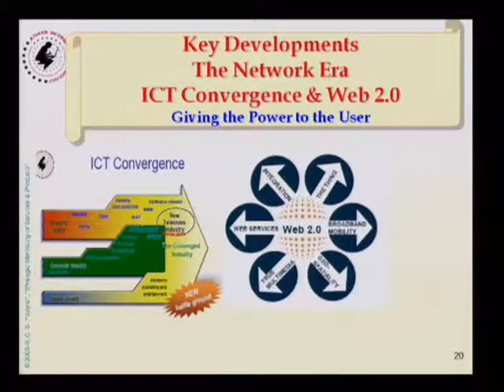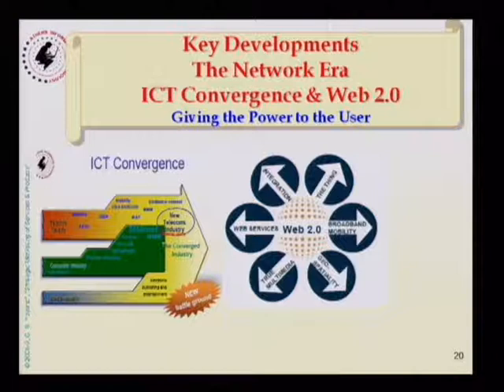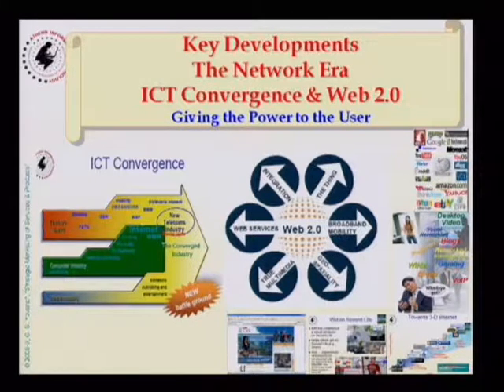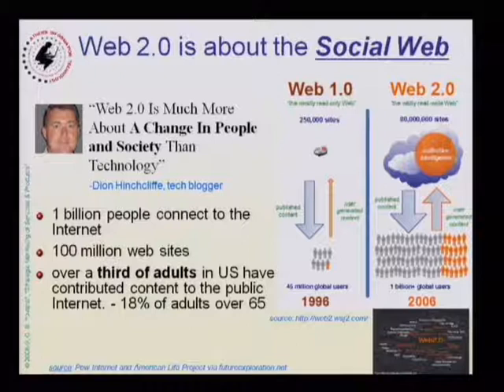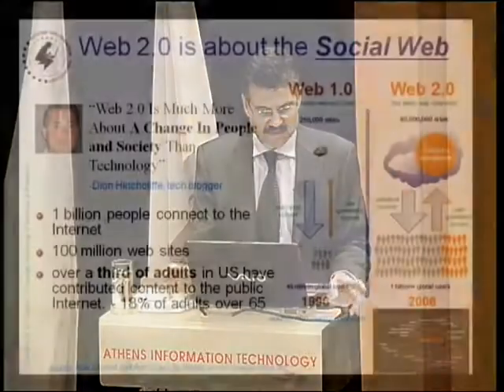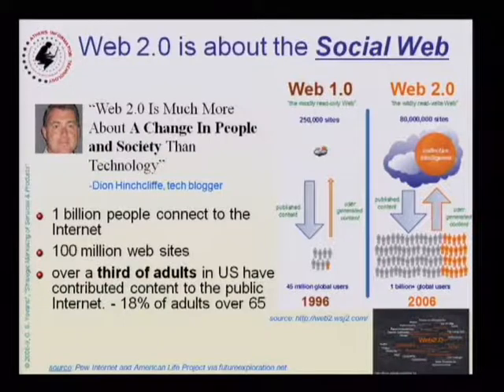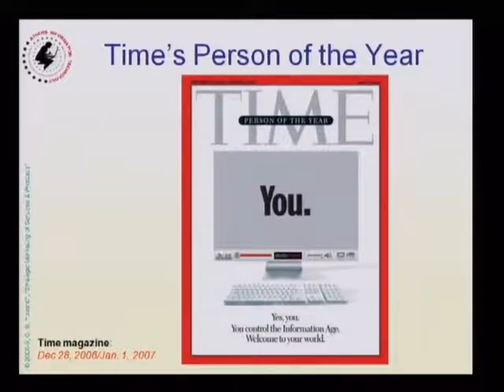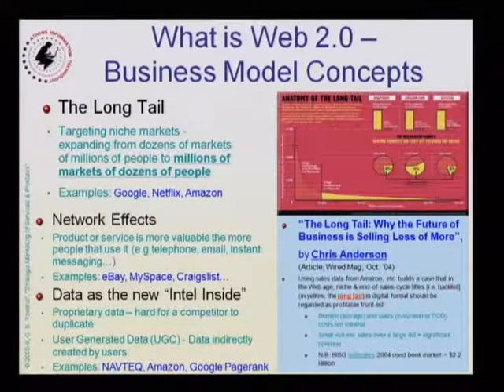AIT ExeEdu Part 2 Strategic Marketing of Services and Products